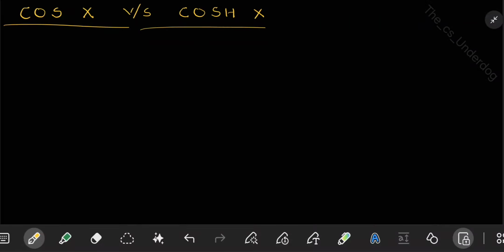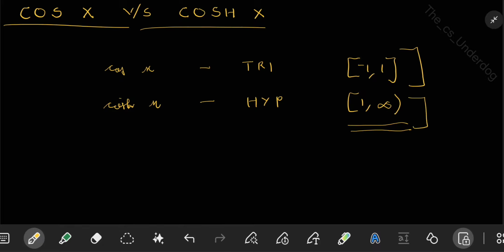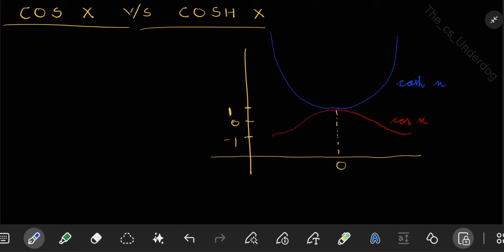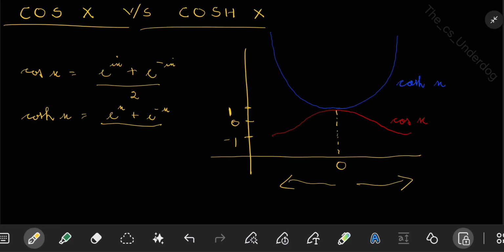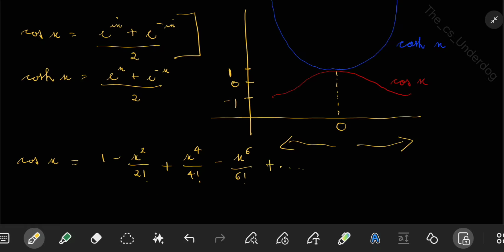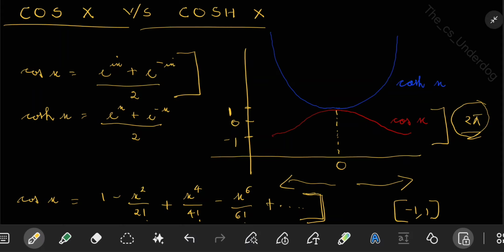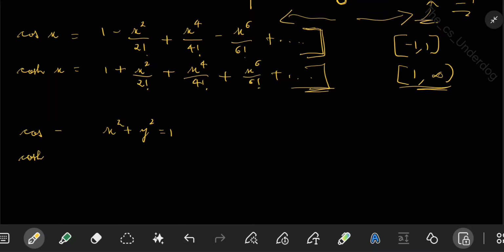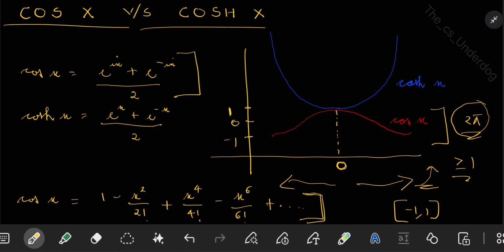Cos x vs Cosh x | Machine Learning Lecture 75 | The cs Underdog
This lecture explains how cos x function and cosh x function are different. This lecture goes through conceptual, graphical and mathematical explanation of those functions.